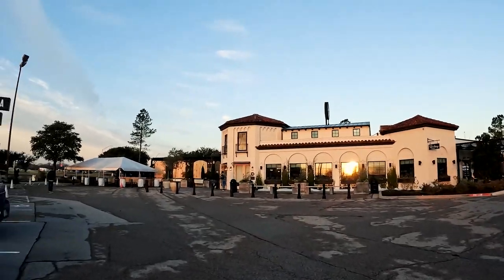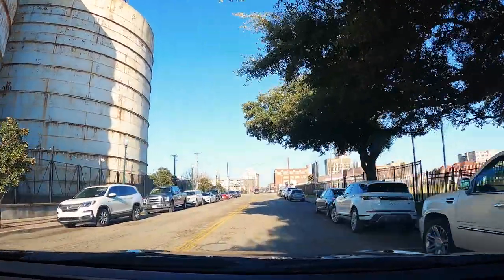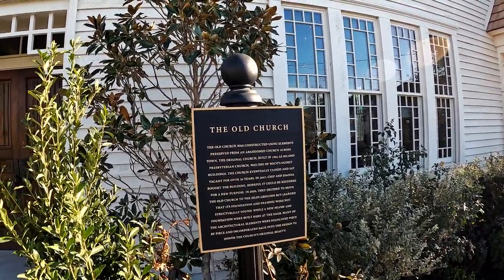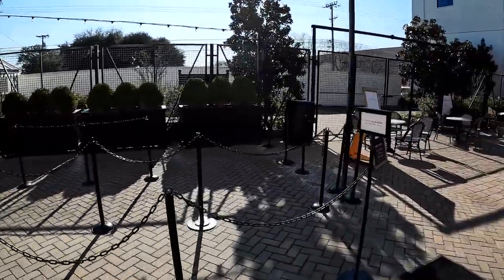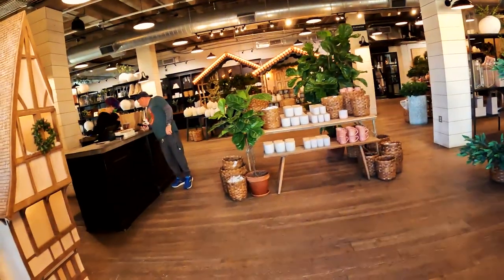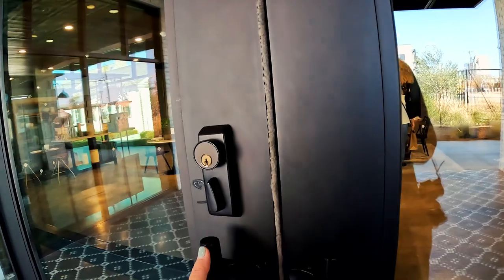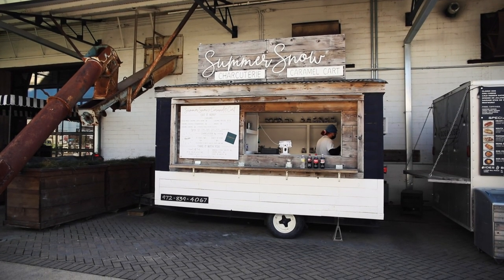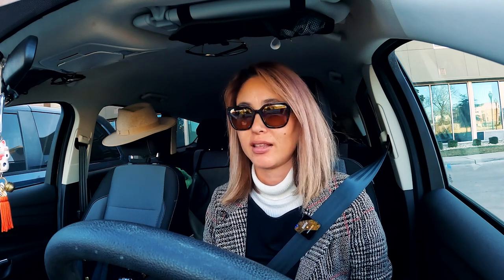Magnolia Market at the Silos Tour in Waco, Texas - January 2022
I visited Magnolia Market at the Silos in January 2022 for the first time and it was HUGE. Find out what it's like at Magnolia Table, Magnolia Market, and their original store, The Little Shop on Bosque. Magnolia Market is pet-friendly, so I was able to shop with Kuma too. All in all, we had a fantastic time in Waco, Texas!

CHAPTERS:
0:00 Intro
2:02 Magnolia Table
4:11 Parking
6:07 The Church
7:10 Ballpark
8:15 The Silos
9:02 Magnolia Market
10:18 Magnolia Seed and Supply
10:56 Shops at the Silos
14:09 Magnolia Home
14:58 Food trucks
15:42 What I Bought at the Silos
18:50 Magnolia Little Shop on Bosque